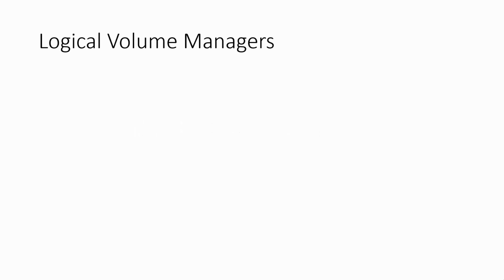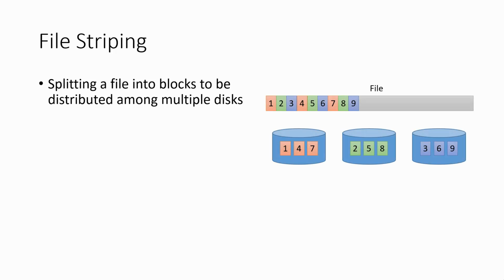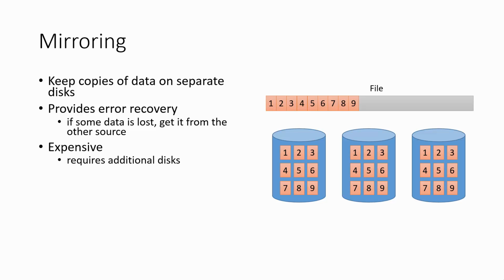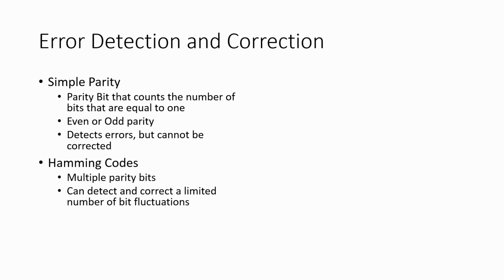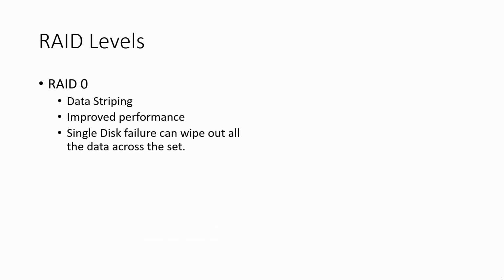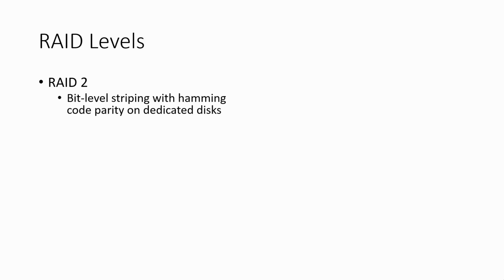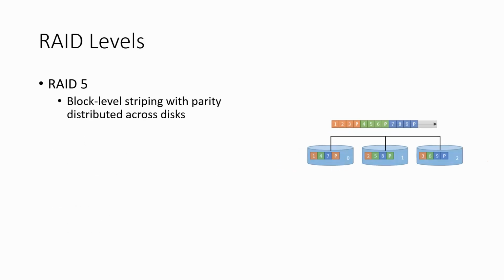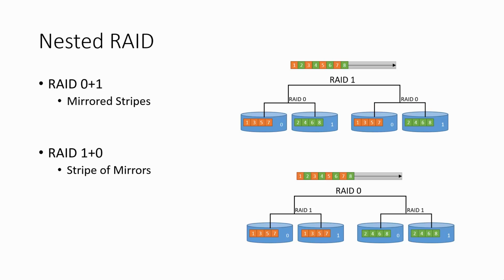File System Expansion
In this video we cover file system expansion and RAID. This video is for the 15319/619 course at CMU.